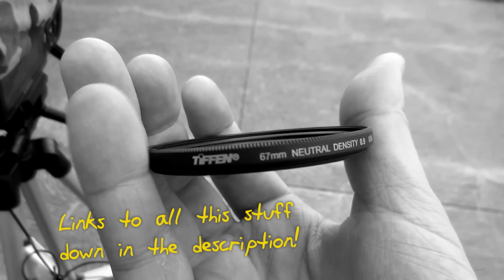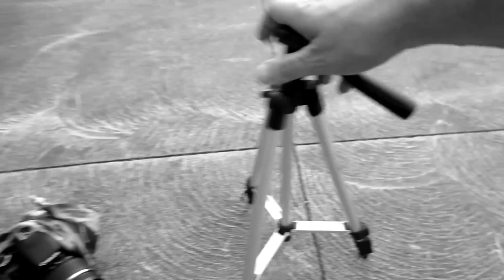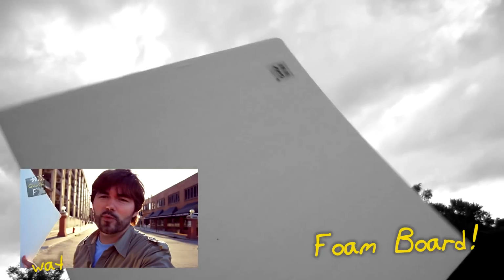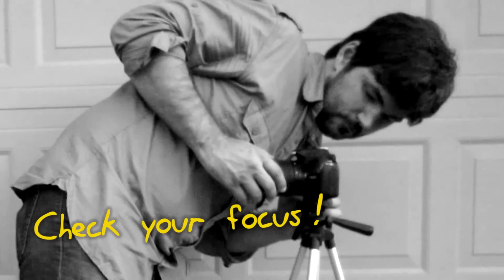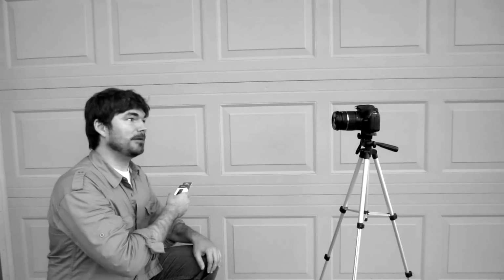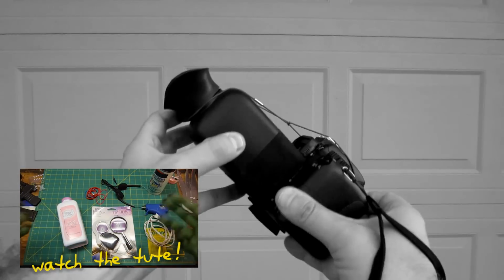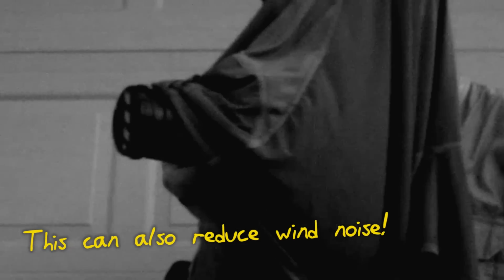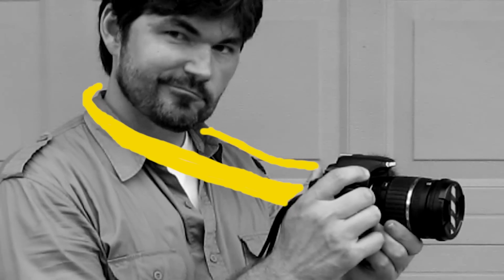10 Youtube Filmmaking Tricks!! QUICK FX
Help me make MORE DIY videos!!

Direct list of the Audio and Video Gear I use:

Here's some basic, low cost (Quick FX - style) tips that will help you get better Audio and Video when filming 'run-n-gun' with your DSLR camera.

Equipment used in this episode:
FULL list of the Audio and Video Gear I use:
(I didn't shoot any of this episode with a DSLR)
Canon ELPH 300hs
Zoom H1 w/ Azden lav mic